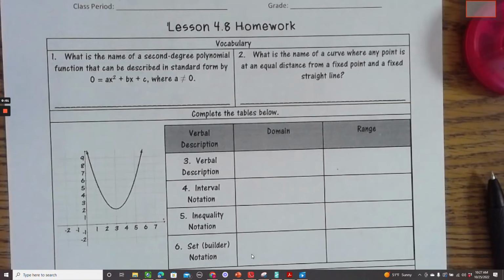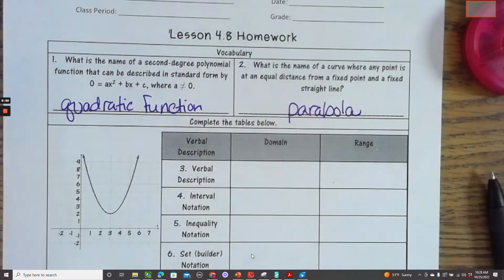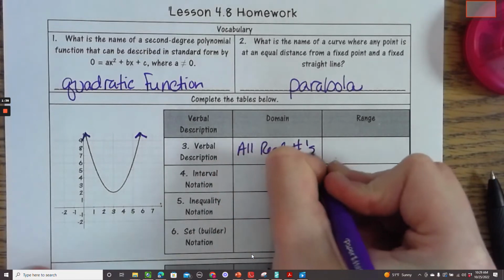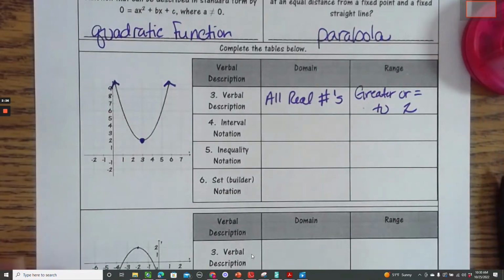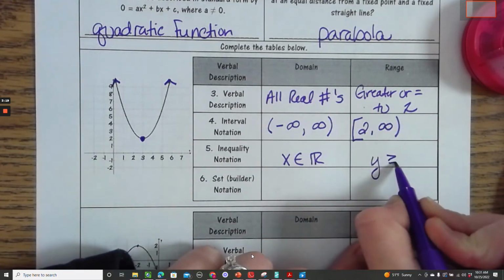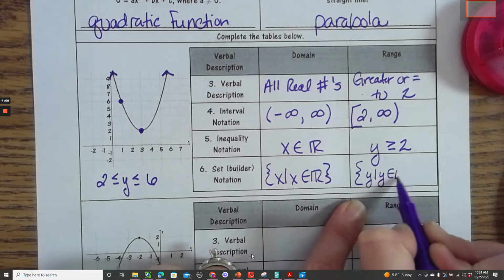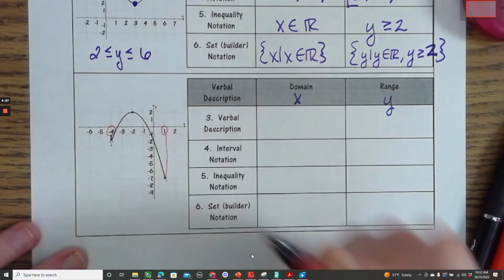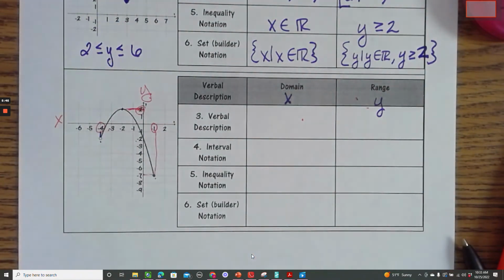Lesson 4.8 Homework